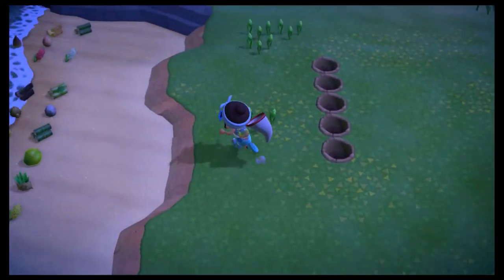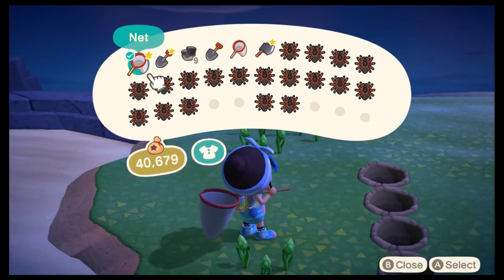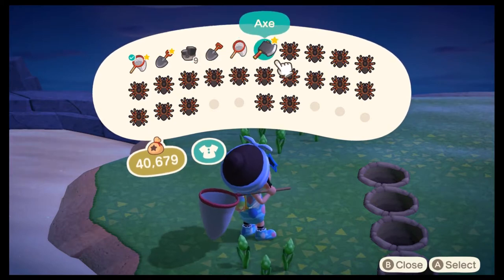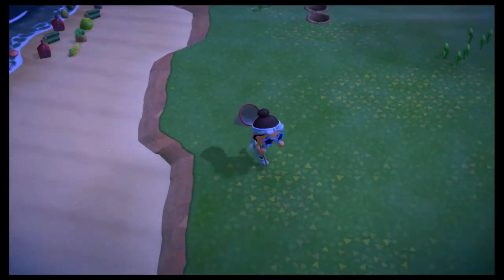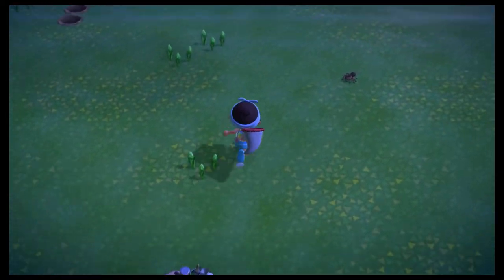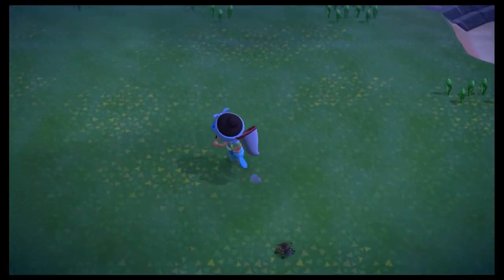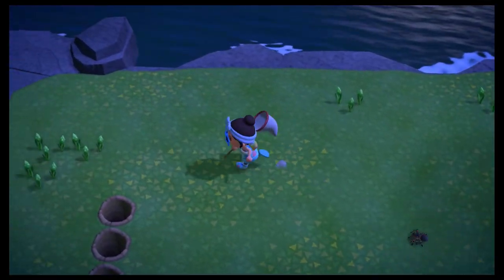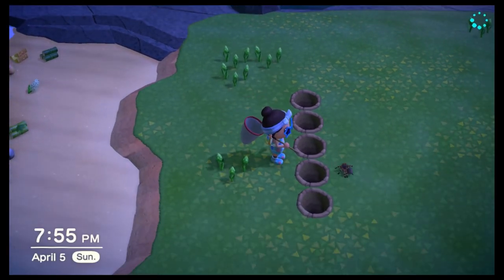Animal Crossing New Horizons Tarantulas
A short video about how to catch tarantulas in Animal Crossing - New Horizons.

For those of you in a hurry, here's a tl;dw

Why:
Tarantulas sell for 8000 each.

Requirements:
7:00 PM or later

Items required:
Nook Miles tickets
2 Shovels
2 Axes (metal)
2 Nets
Empty inventory otherwise

Steps
1. Get ready and make sure it's past 7:00 PM
2. Go to the airport and use the nook miles ticket
3. Hope for a suitable island, the less water and levels, the better
4. Clear the entire island (weed and collect items, cut down all trees, dig up all tree stumps, eat food and break all rocks)
5. Catch tarantulas!

Advice:
If you get bitten you stay on the island. Low risk.
Tarantulas are bugs, and at any point in time there can only be a number of bugs (5-ish)on the island. Scare off or catch other bugs or else tarantulas won't appear.
Dig a row of holes to protect yourself. Don't jump over holes as that sometimes doesn't go well.